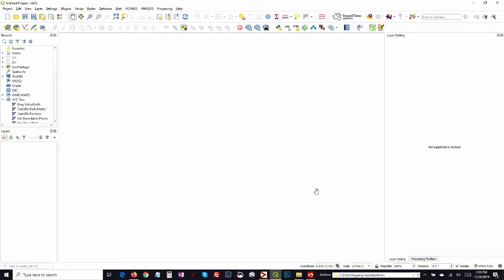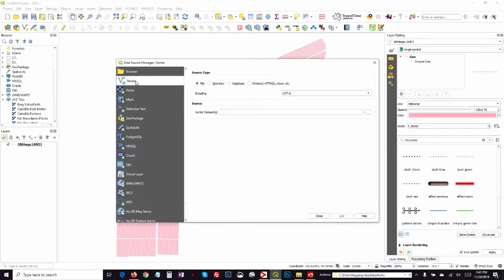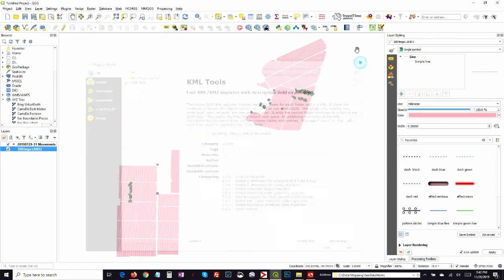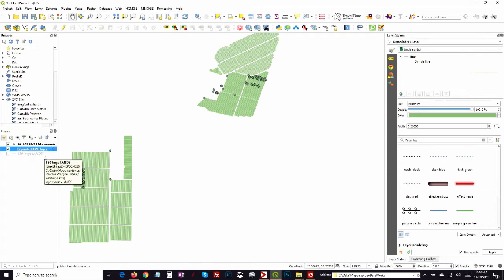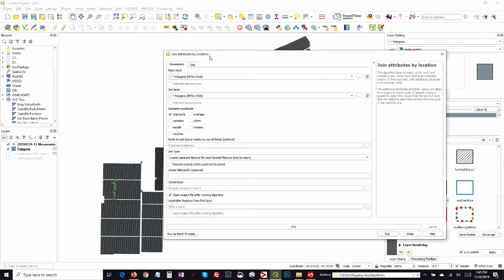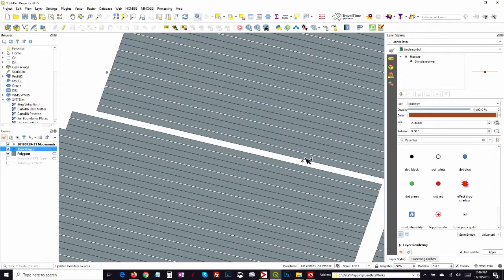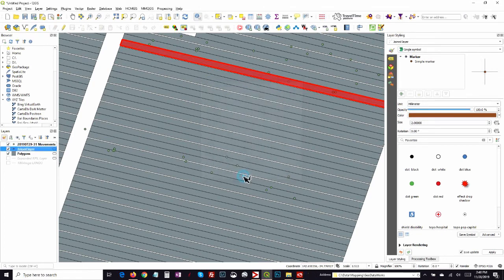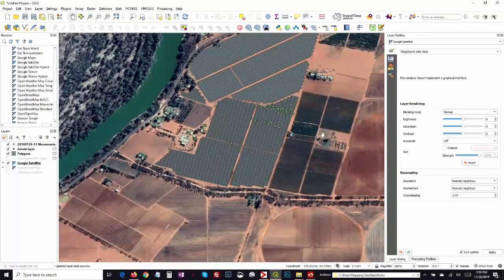QGIS - Polygon Labels Joined to Points Layer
Join a point and polygon layer together in QGIS.  Use geometric predicates to append attribute field data from one layer to another.  QGIS plugins used include MMQGIS and KML Tools.  Line KML shapefile converted to polygon.